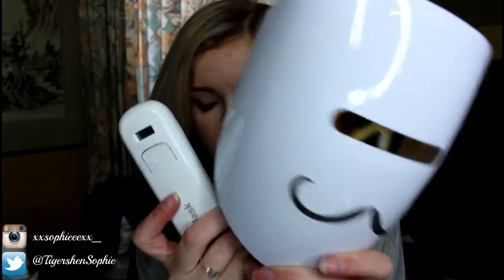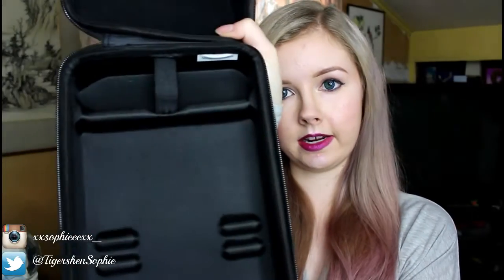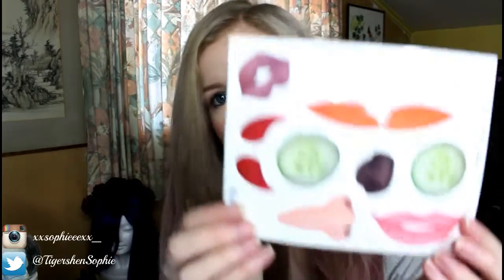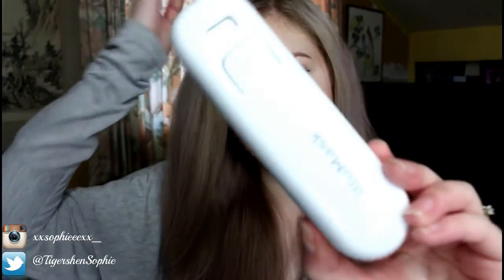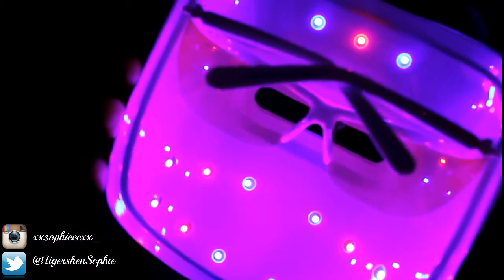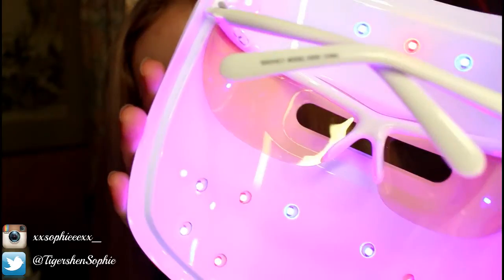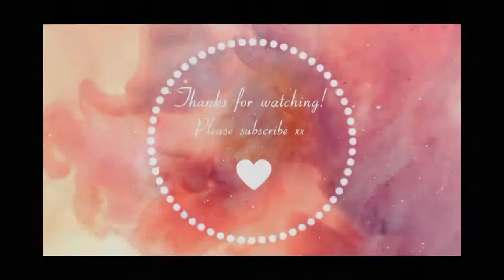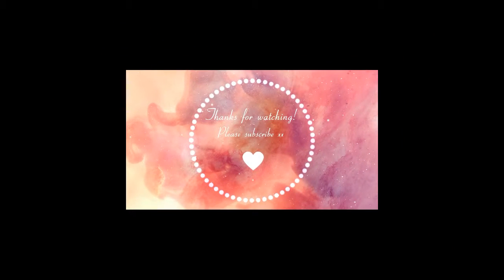Illumask!? | Sophie Joan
Have you heard of Illumask? I discovered Illumask through Chloe Morello

Equipment used:
Canon EOS 700D
230V ring lamp